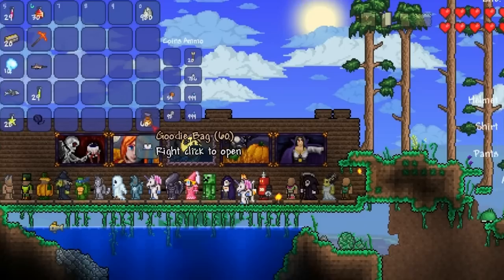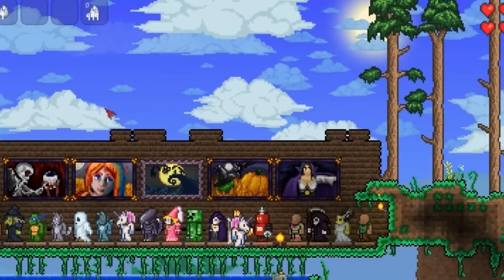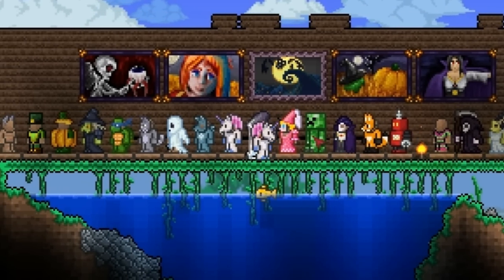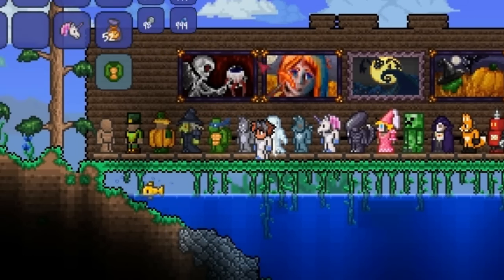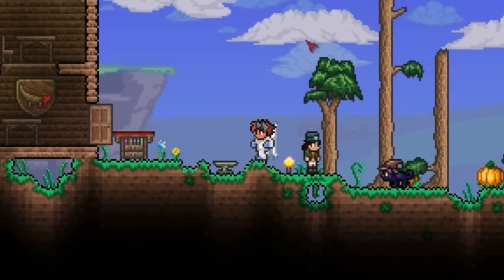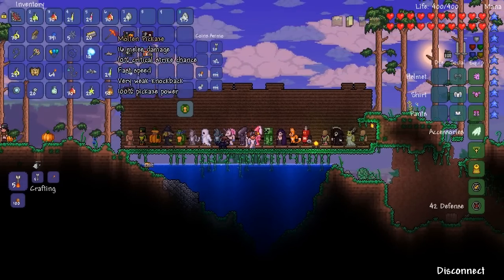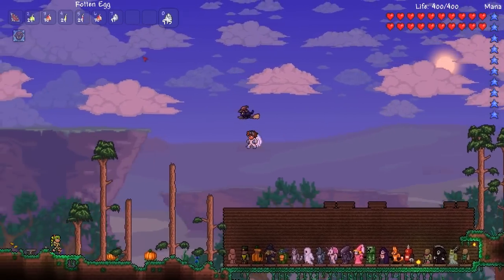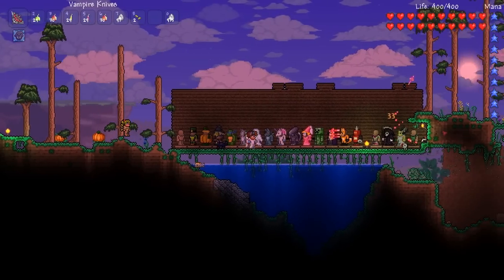Terraria 1.2.1 - Goodie Bag (Halloween Update) - All possible loot from the Goody Bag!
This is a video of Terraria 1.2.1 (Halloween update) showcasing all possible loot of the goodie bag and how to get them!

The Goody Bag has a 1 in 80 drop chance from most monsters in Terraria, once obtained the goody bag has a chance of dropping rotten eggs, a costume, a painting or a kitty pet! It's a very cool item to collect as there as so many potential drops to collect such as many costumes!

Thankyou for watching guys, I appreciate each and every one of you! :)